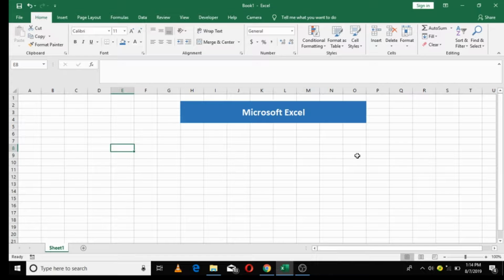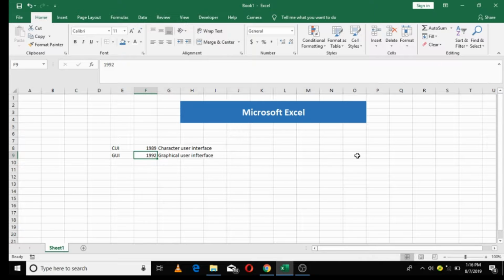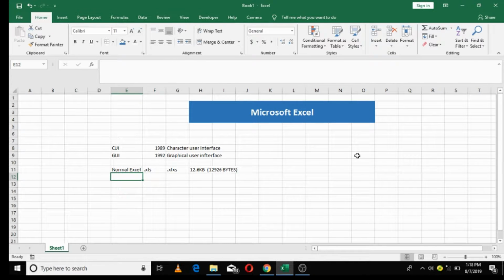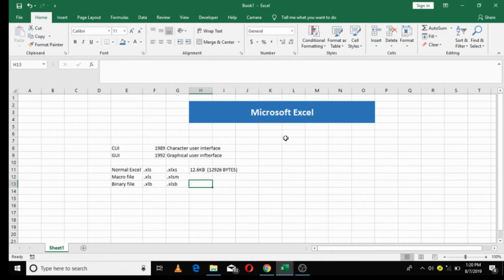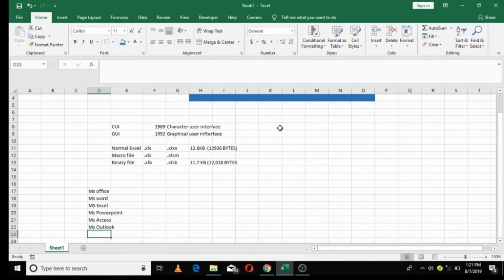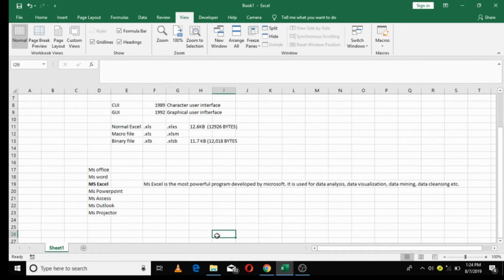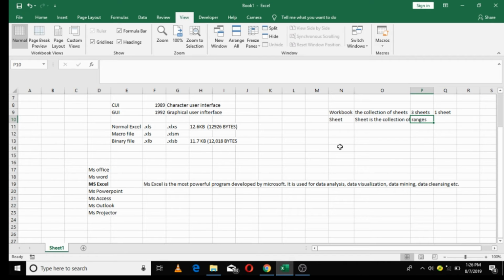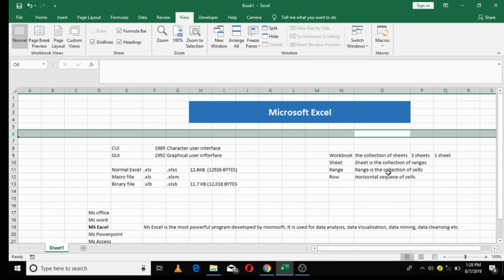Excel Basic theory